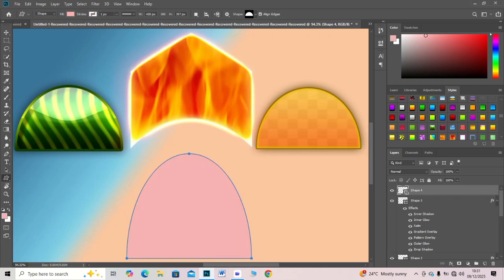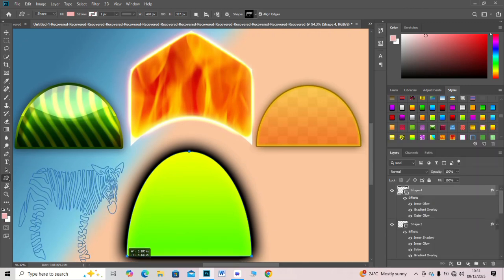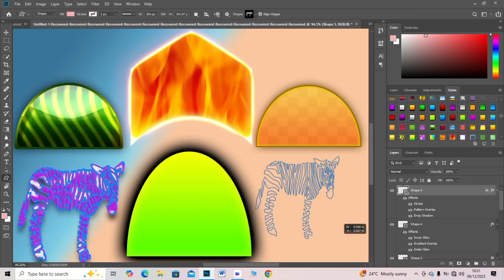HDR 4K Portrait|Professional Retouching LookCanonR5 + Photoshop ColorGradingMasterclass#E9DED78#1213